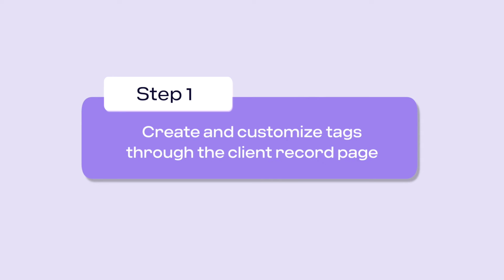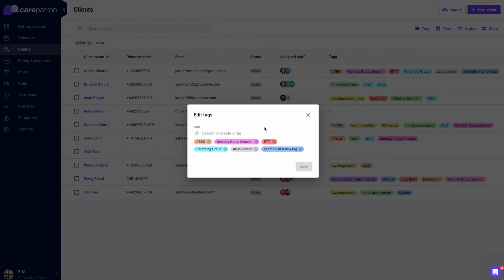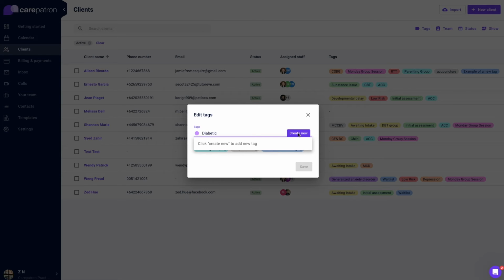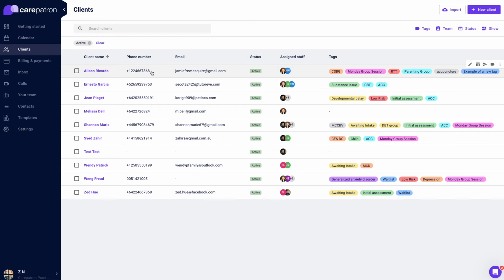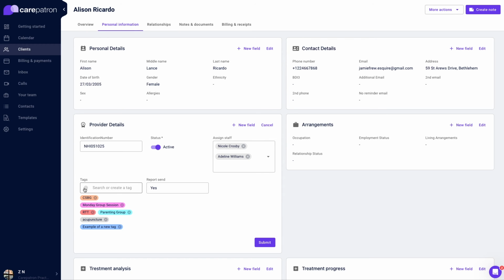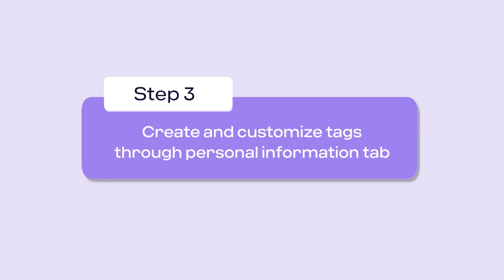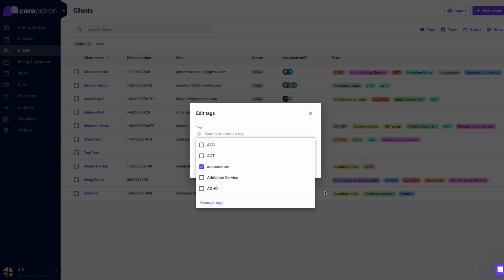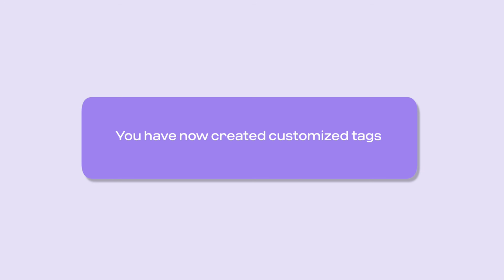Carepatron Tutorials: Create and customize tags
Learn how to create and customize tags in our Carepatron platform through this step-by-step tutorial.

Create and customize tags through the Client Record page 0:23
Create and customize tags through the personal information tab in a client's record 0:42
Delete tags 1:02